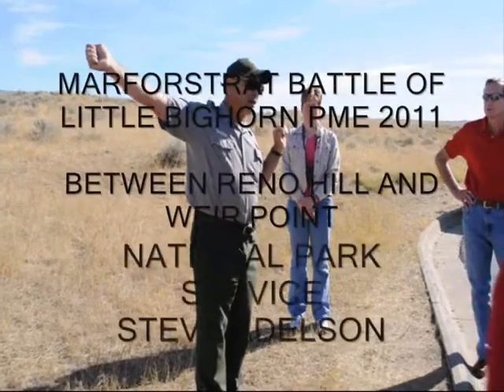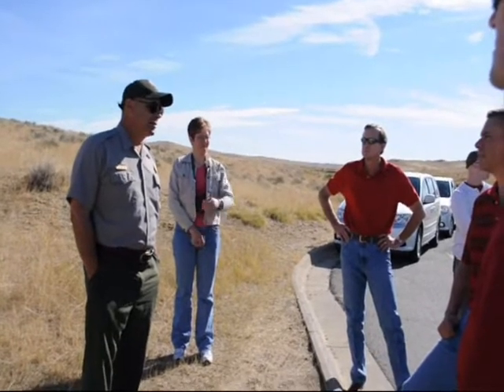LITTLEBIGHORN BELOW RENO HILL DISCUSSION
MARFORSTRAT Little Big Horn Custer Battle Study Trip 2011